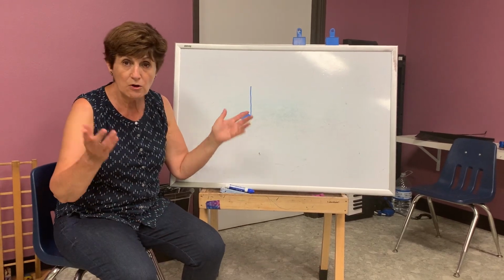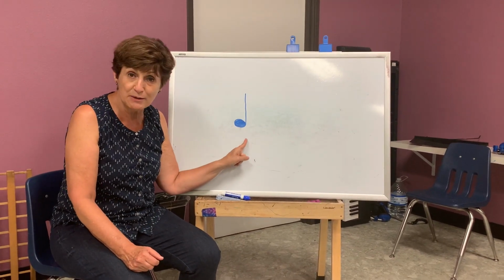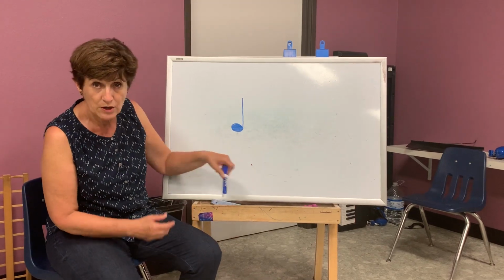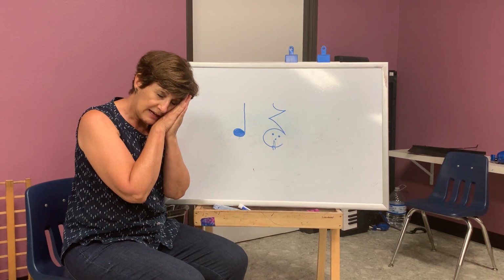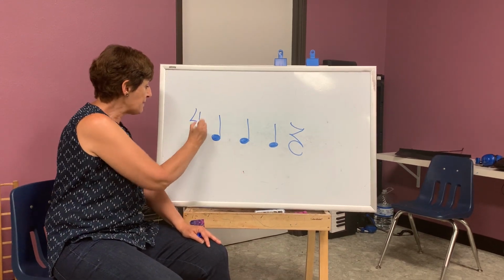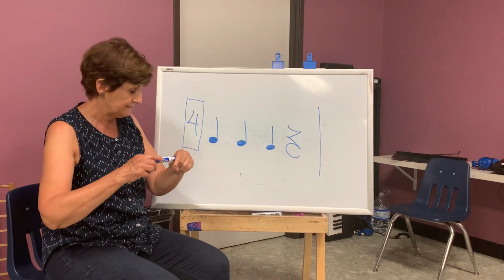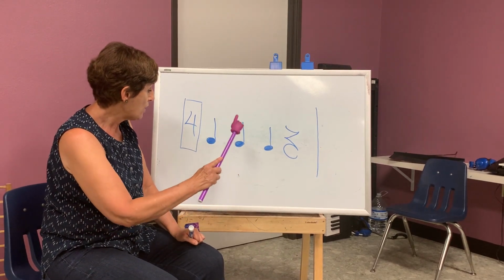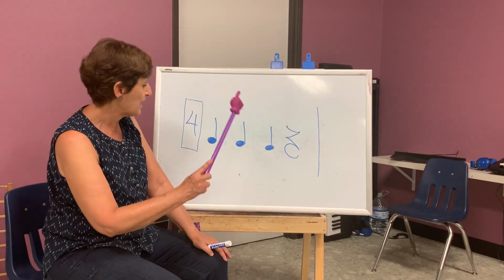SUMMER 4 Y. O. Let's learn the Quarter Note and Quarter Rest/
SUMMER 4 Y. O.
Let's learn the Quarter Note. ("Walk") and Quarter Rest ("Sh")